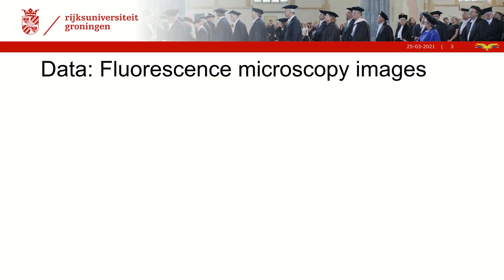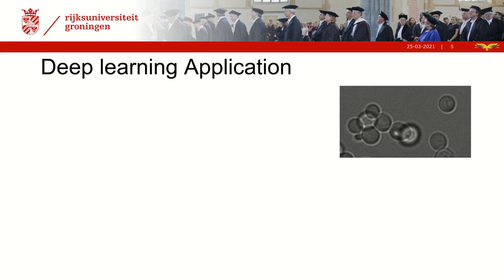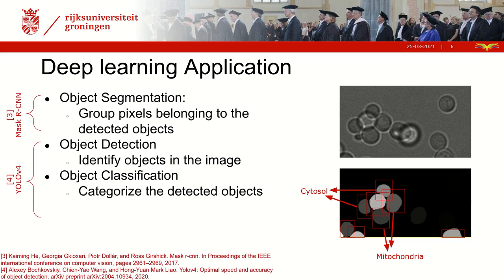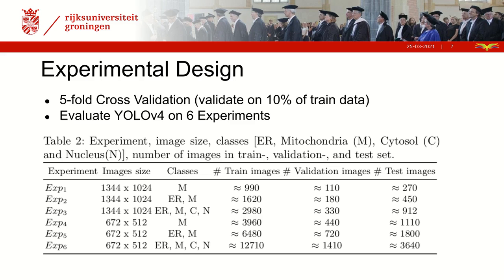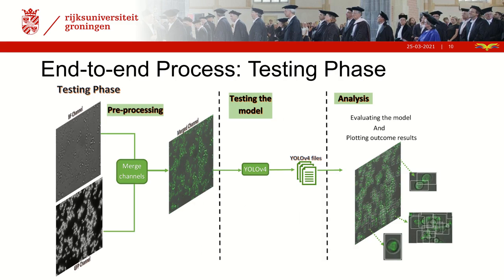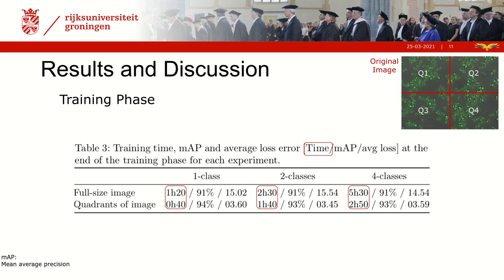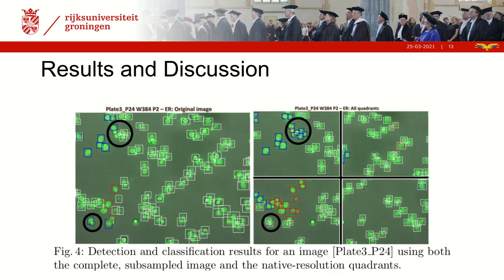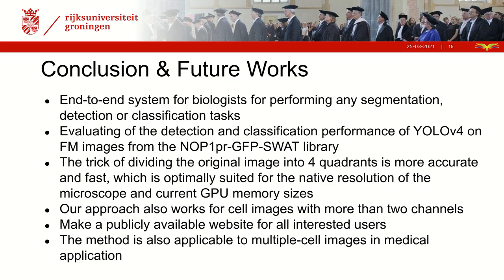27--Asmaa Haja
A fully automated end-to-end process for fluorescence microscopy images of yeast cells: From segmentation to detection and classification
Asmaa Haja | University of Groningen, Netherlands